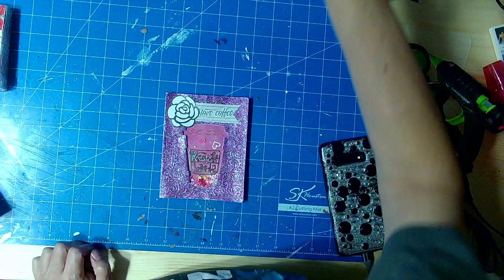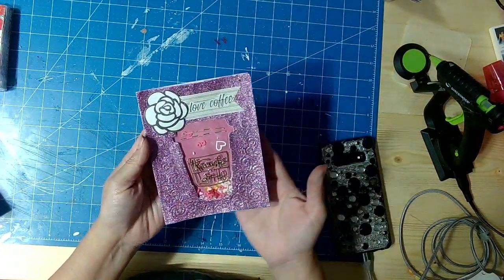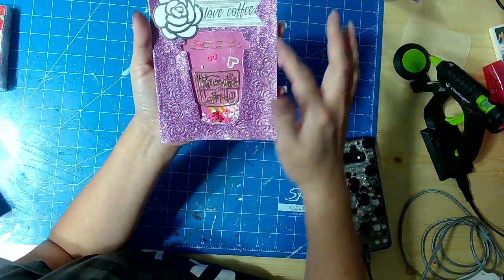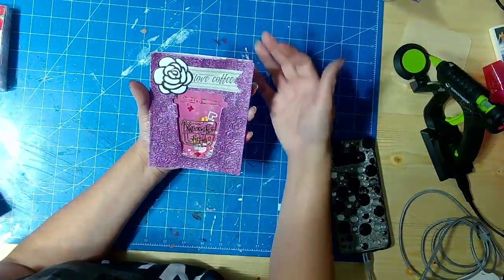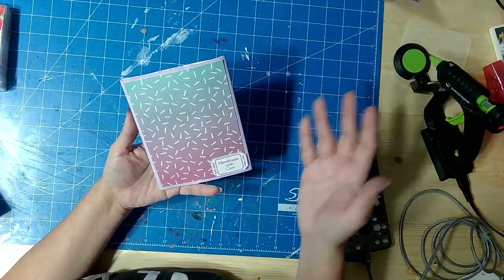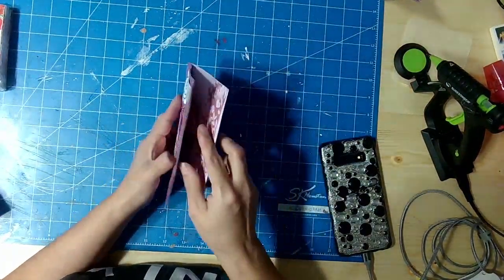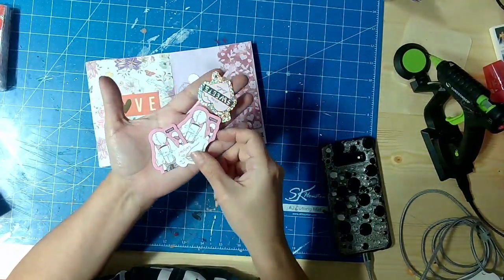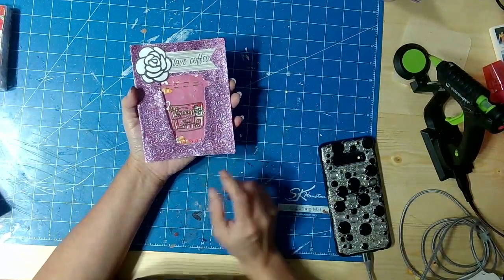Secret Valentine Card Swap Collab!